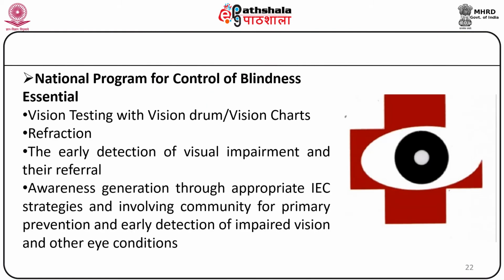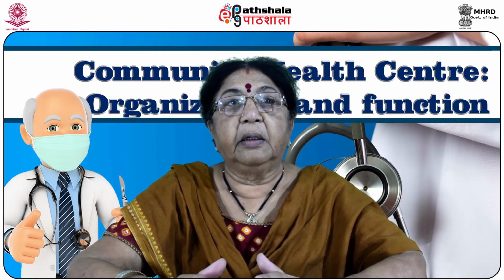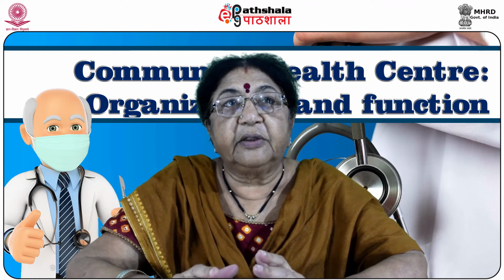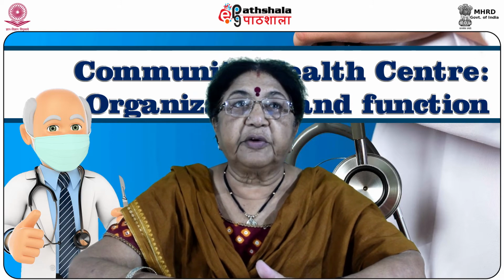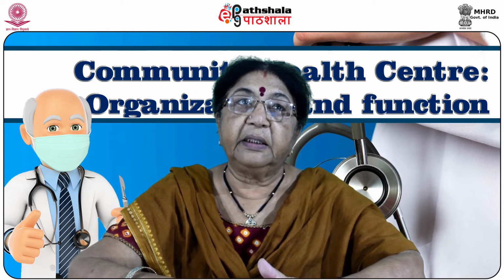M-12. Community Health Centre : Organization and Functions